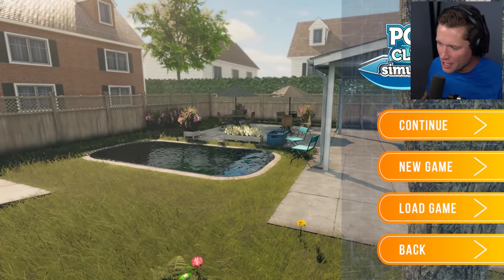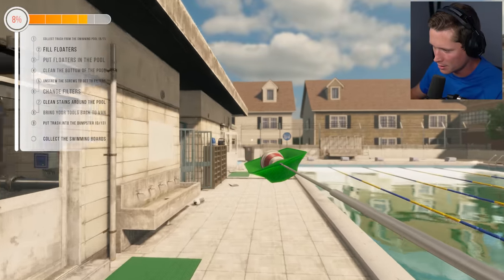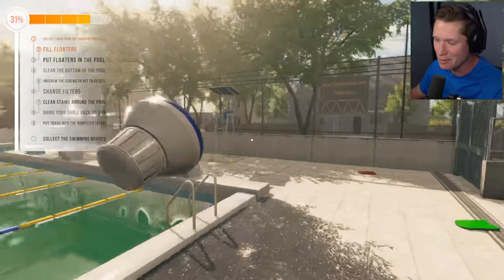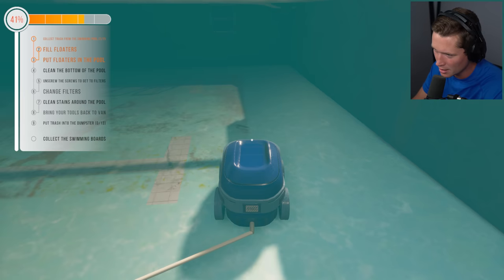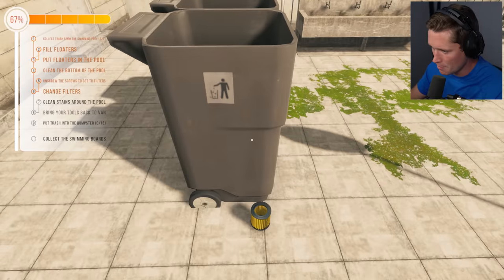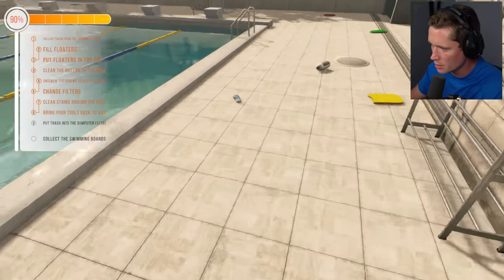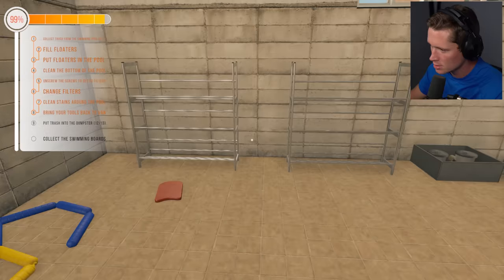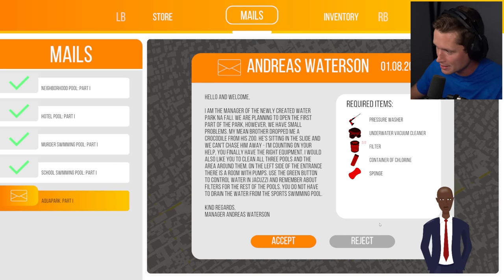Cleaning Underwear Out of a Public Pool - Pool Cleaning Simulator - Part 3